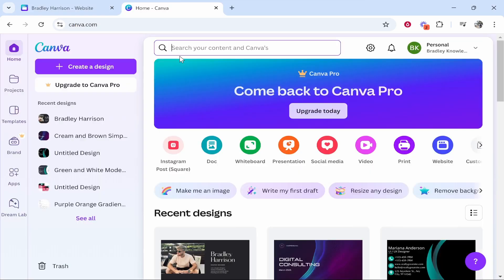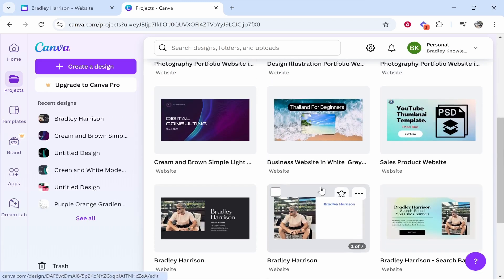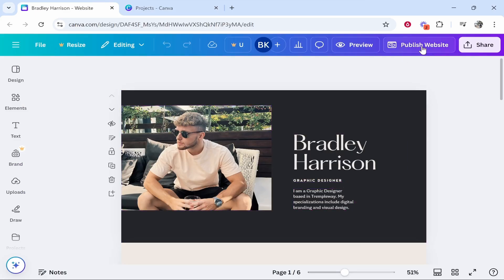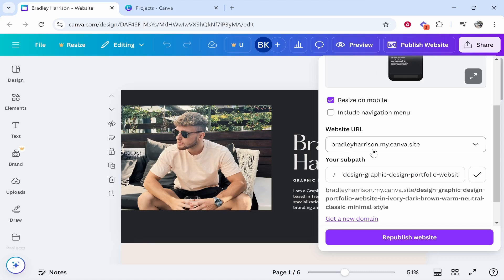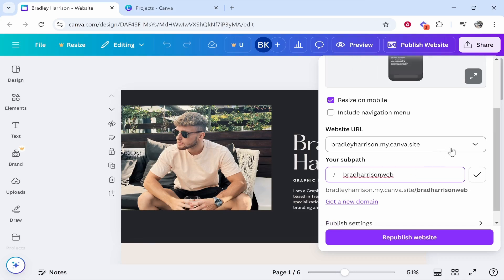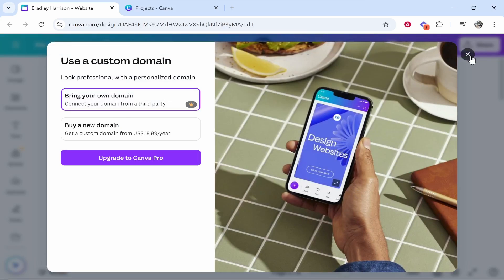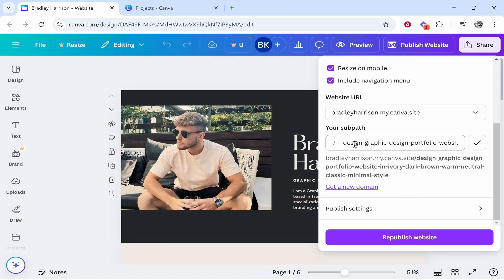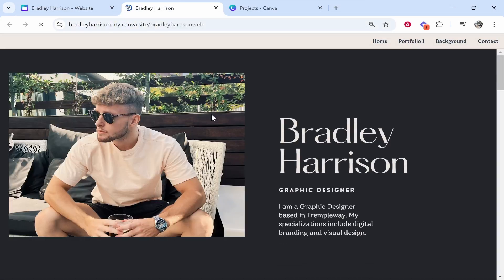How To Change Canva Website URL (Step By Step)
In this video, I show you How To Change Canva Website URL. Did this video help? Thanks!